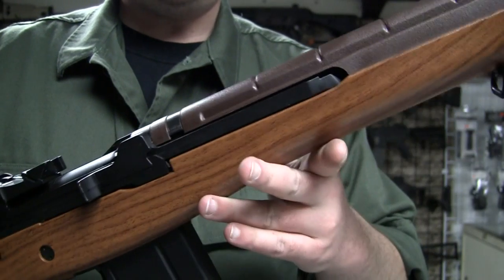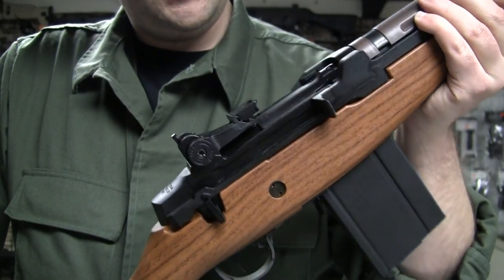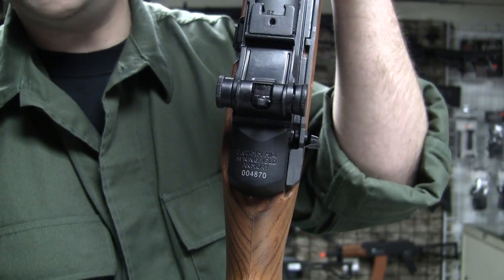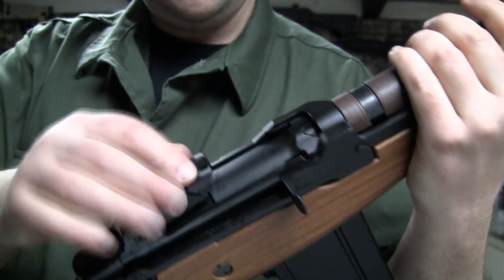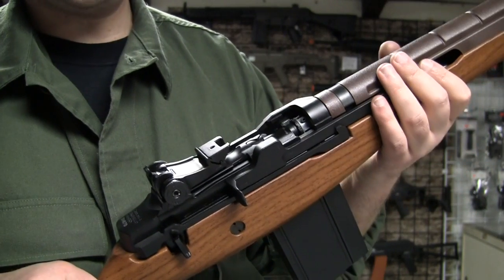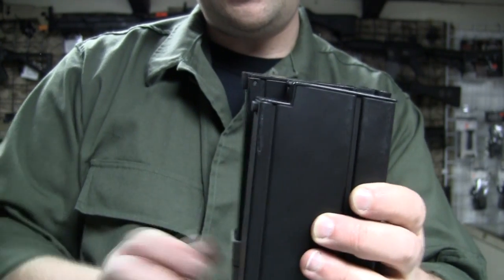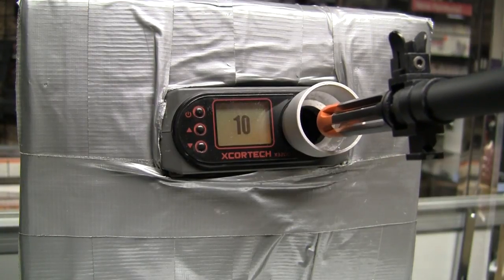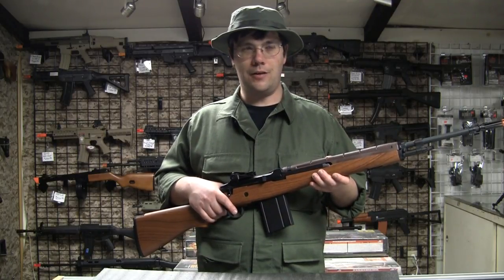Classic Army M14 Match review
The M14 is a versatile rifle that can be used in loadouts from Vietnam to the present day.  Today I'm looking at Classic Army's version.
Master Hobbies 565 Main st. Cherry Valley, MA